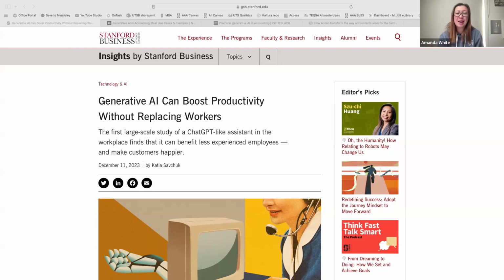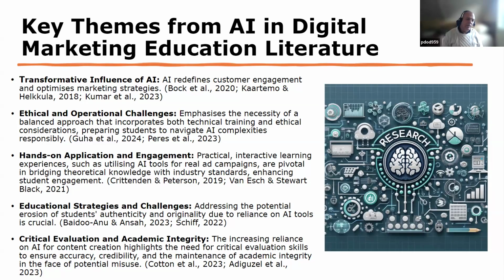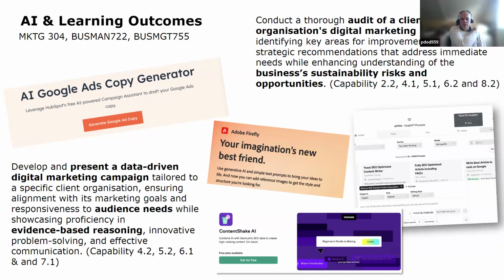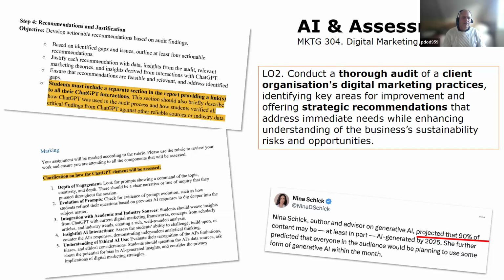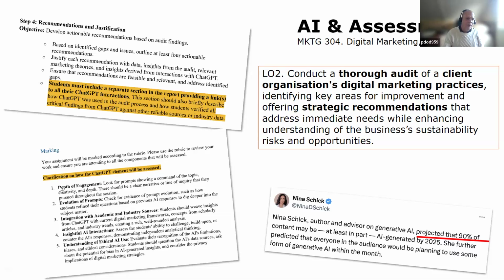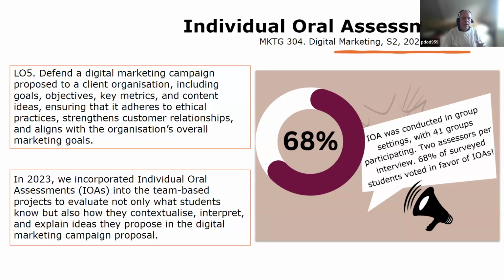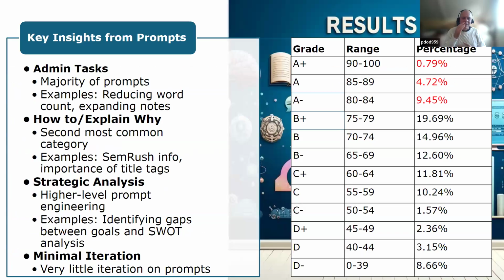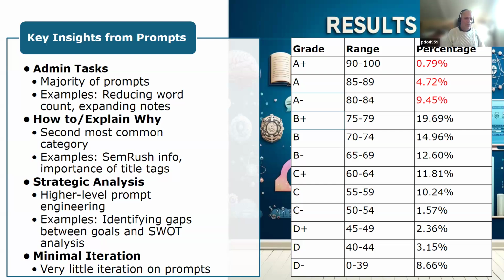BE SIG June 2024 Webinar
In this webinar, the Business Education SIG shared examples of how the work of business professionals is changing with the integration of Generative AI (GenAI) into their everyday practices and how innovative educators have adapted assessment tasks to reflect the real-world use of GenAI.Their guest presenter Patrick Dodd (a Professional Teaching Fellow at the University of Auckland, specialising in Digital Marketing) shares how he uses GenAI within assessment tasks to help students prepare for a future in digital marketing.

Additional Resources
Resources suggested to help educators keep up to date recommended during the webinar are: